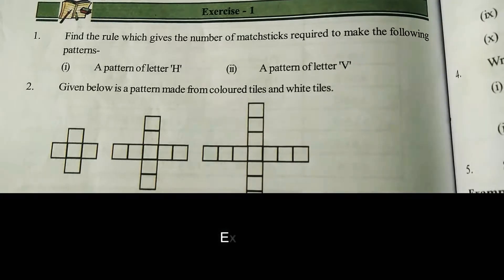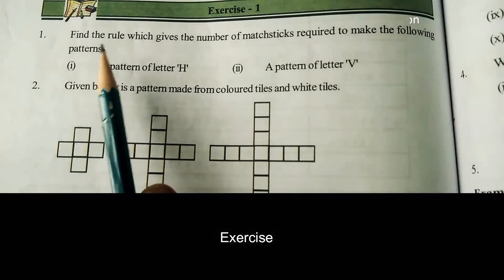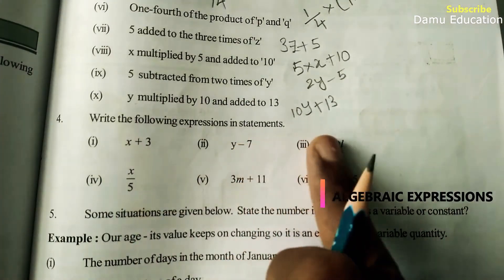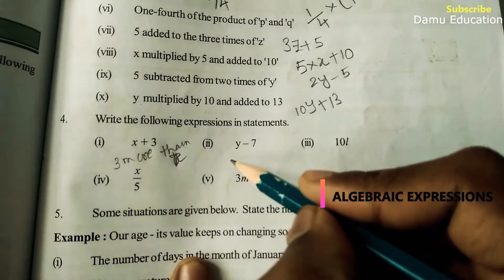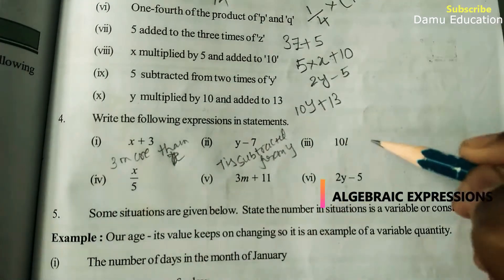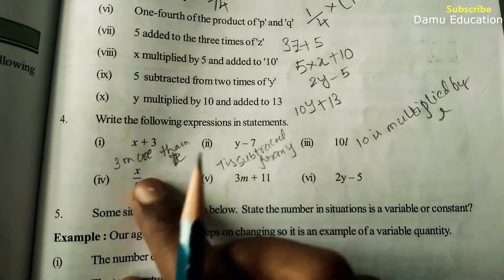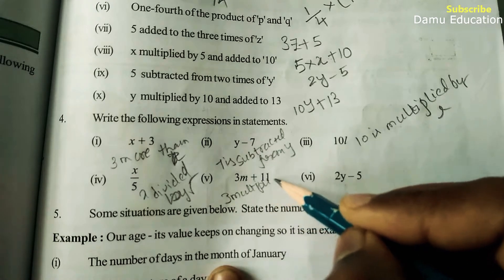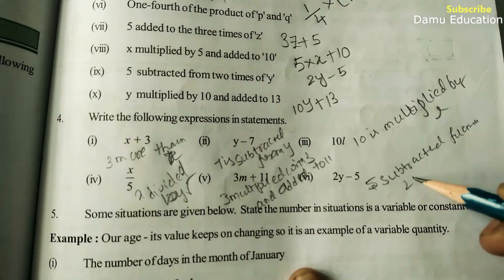Algebraic Expressions | Write Statements in Expressions & Expressions in Statements | Ex 1 Q 1-5